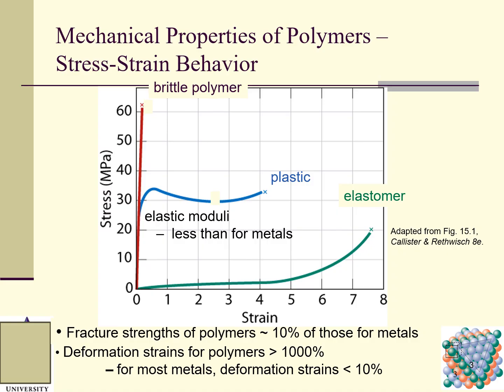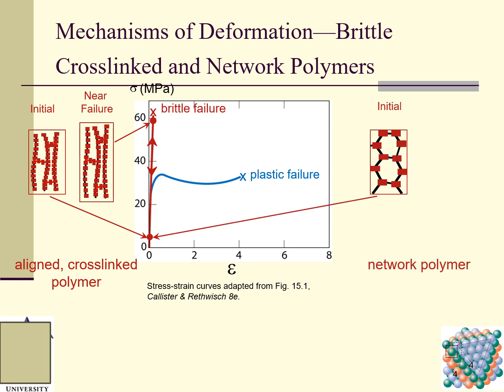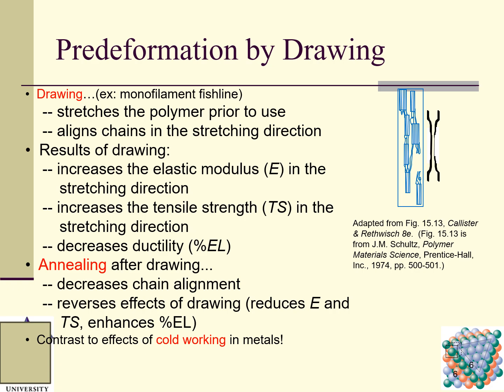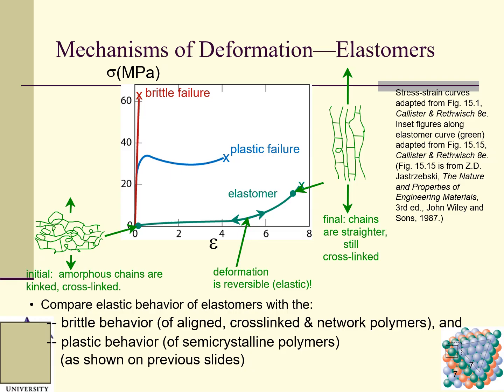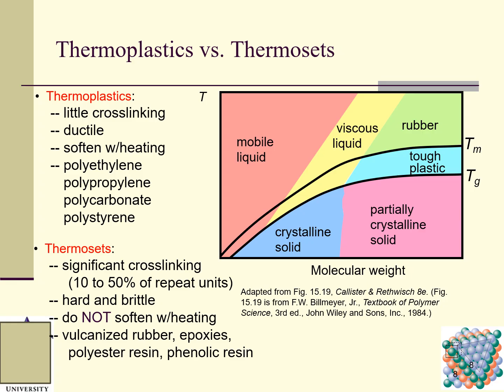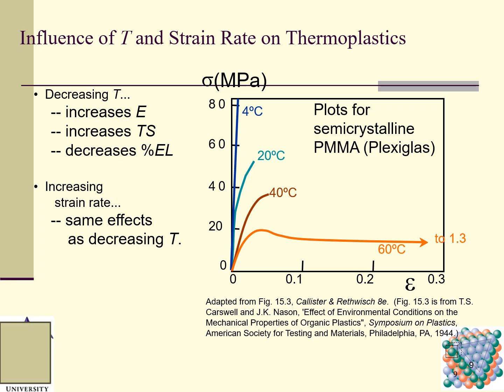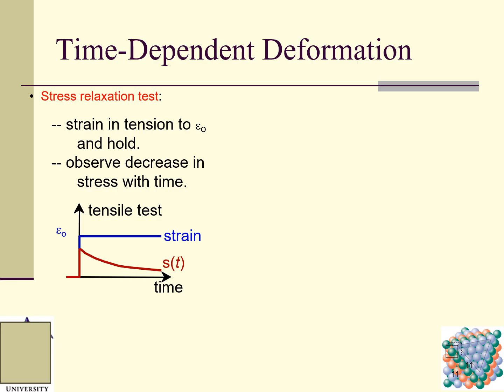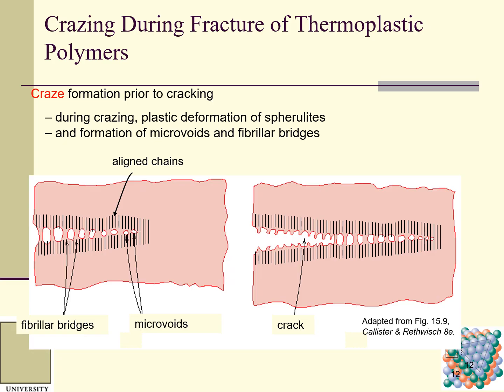Materials Science Lecture 35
Characteristics, applications, and processing of polymers_1